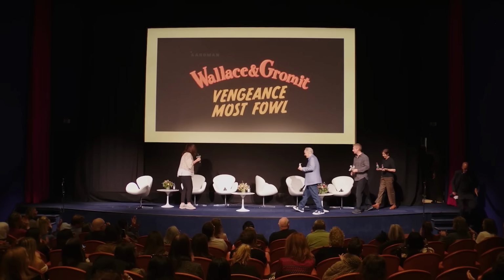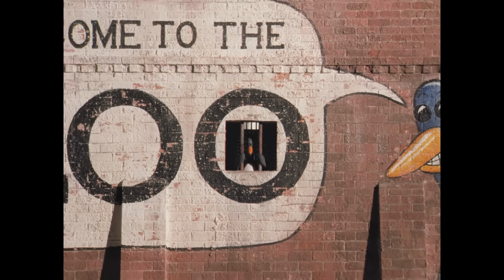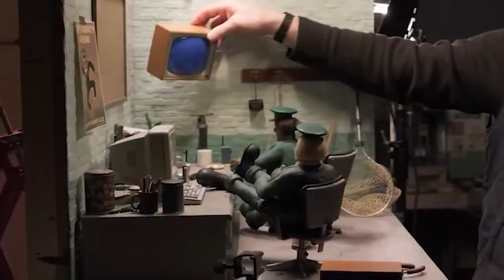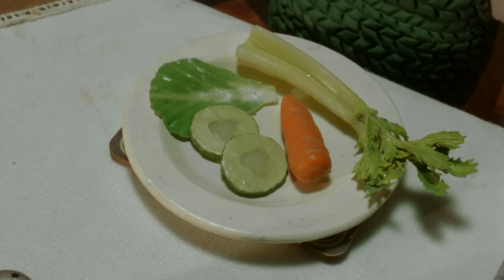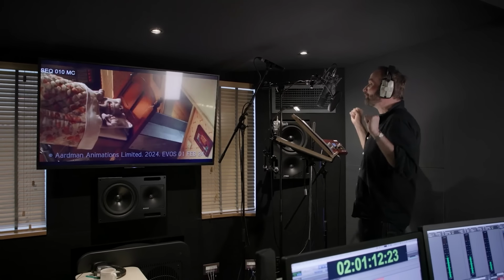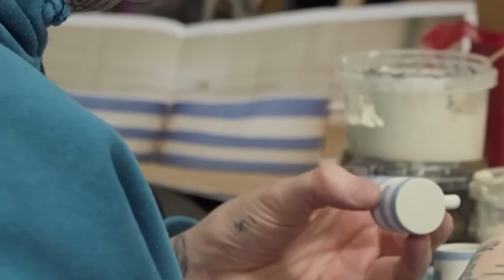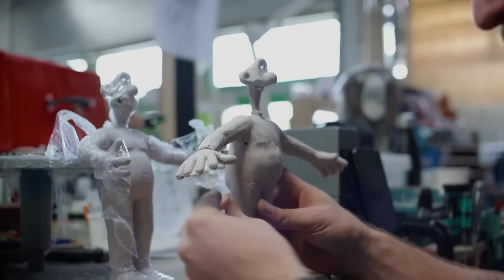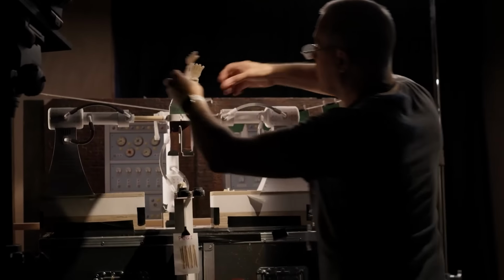Behind the Scenes Breakdown of Wallace & Gromit: Vengeance Most Fowl | Some Boi Online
Discover the magic of stop frame animation, as we break down this behind the scenes featurette for Wallace & Gromit: Vengeance Most Fowl...